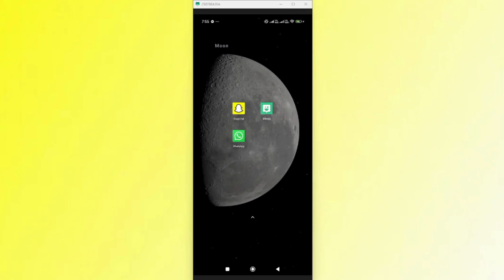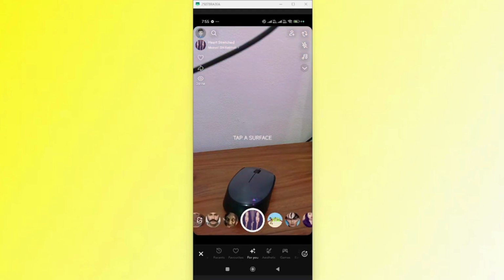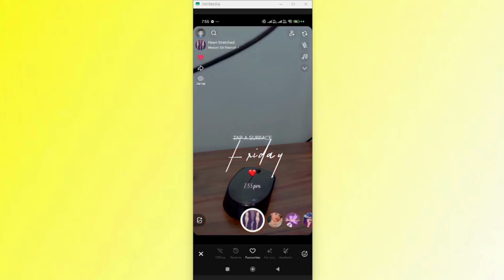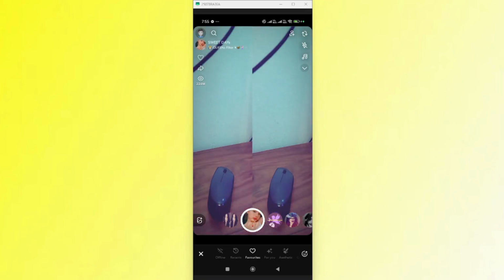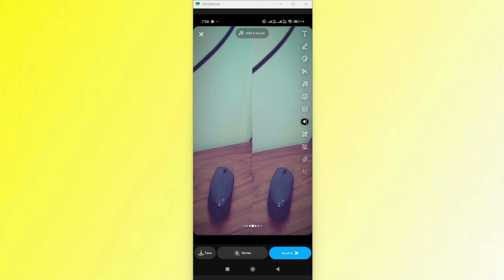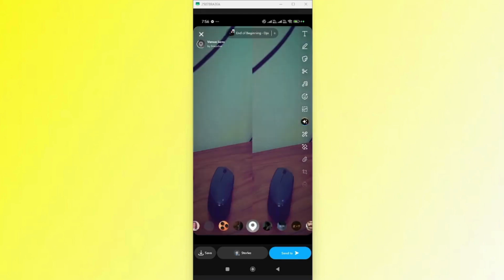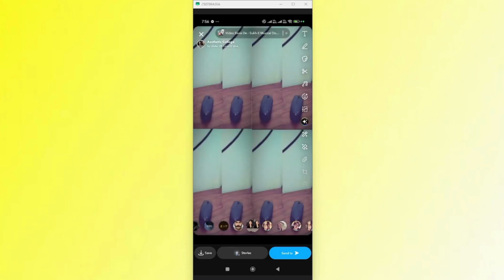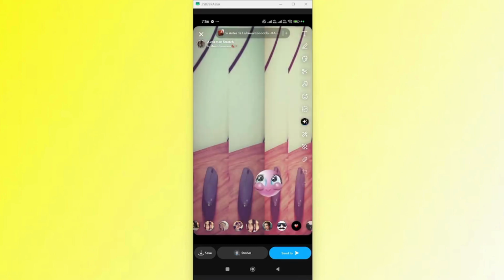How to Apply Multiple Filters on Snapchat - Full Guide (2026)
In this video, you'll learn how to apply multiple filters on Snapchat, whether you're a beginner or just need a quick refresher. By the end, you'll be able to layer filters on your photos or videos to enhance your snaps creatively.

Here is the step-by-step breakdown:
00:00 Open Snapchat App
00:15 Record a Photo or Video
00:30 Preview Your Creation
00:45 Select a Second Filter
01:00 Adjust Filter Intensity or Position
01:15 Share Your Snap